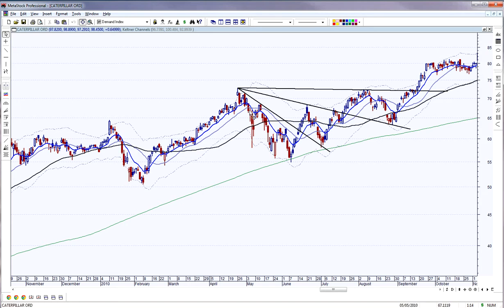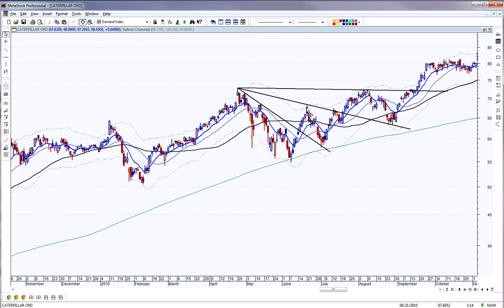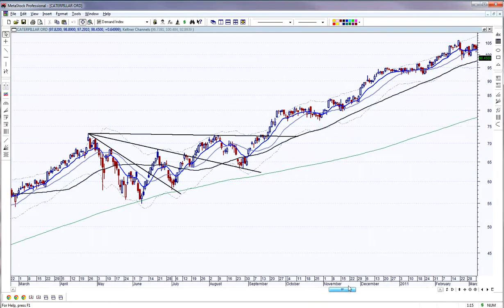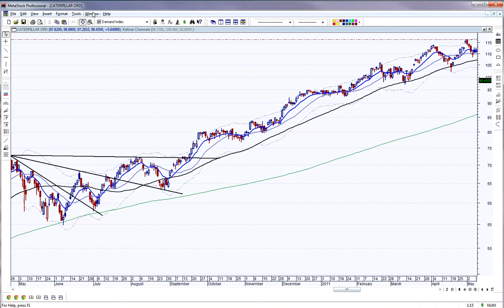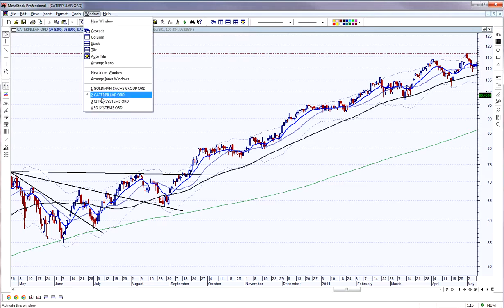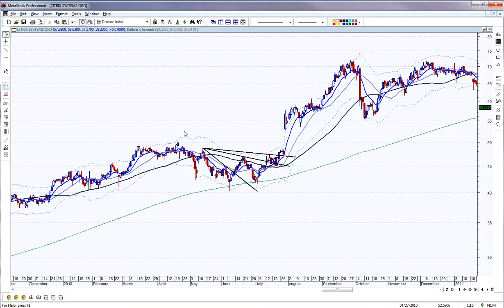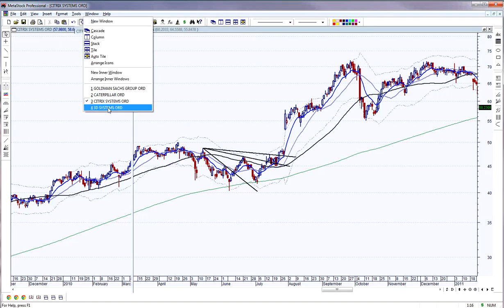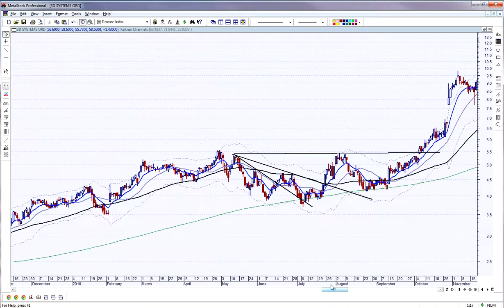Stock Market Education | How Fan Lines Work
In this technical analysis stock market education video I talk about how fan lines work, how they are constructed, characteristics of fan lines and where they typically occur.
Fan lines can really help you get positioned for a big move.